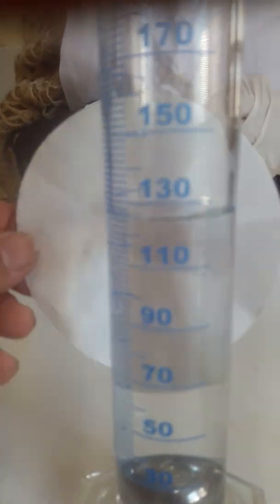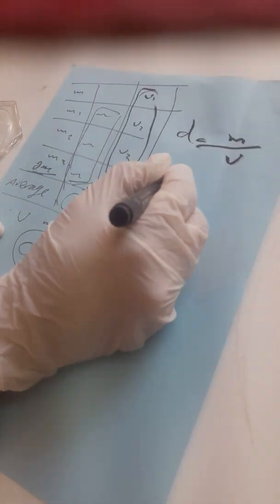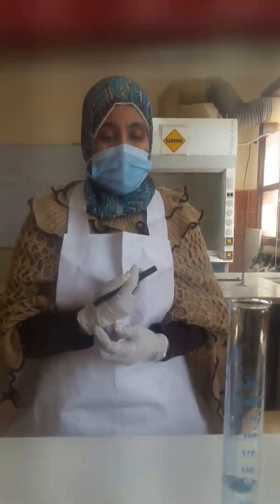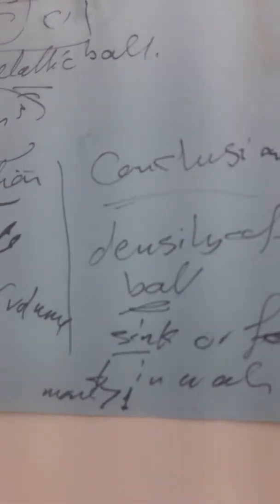chimstry G1 &3 practical